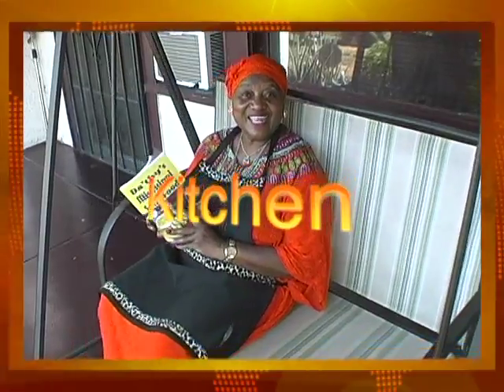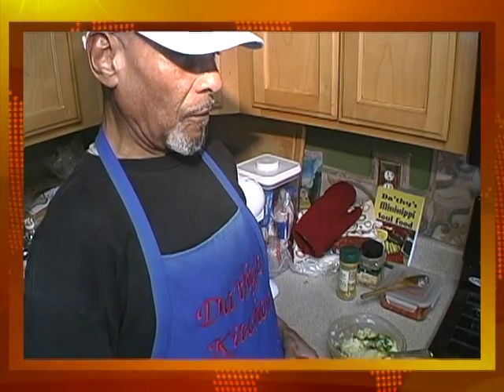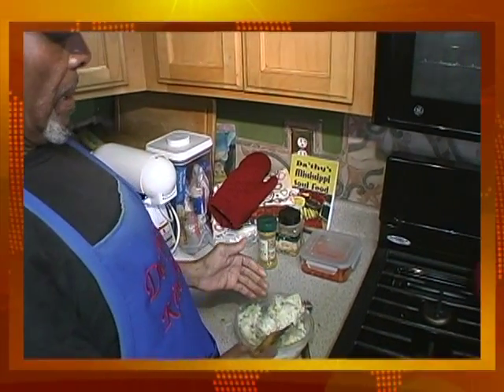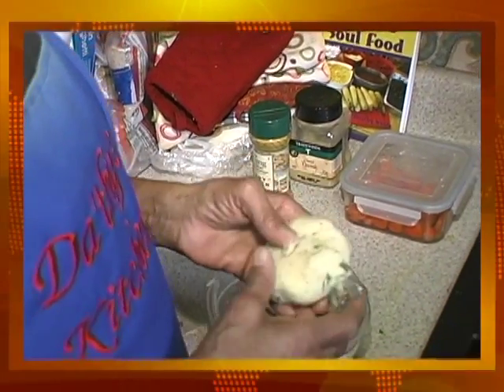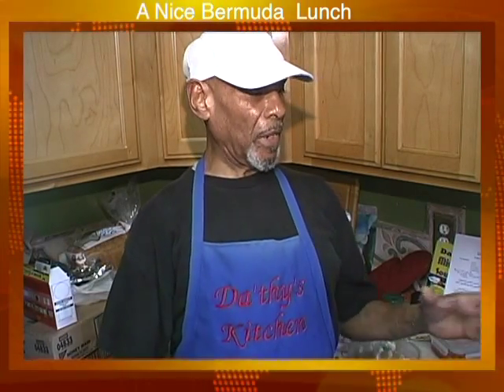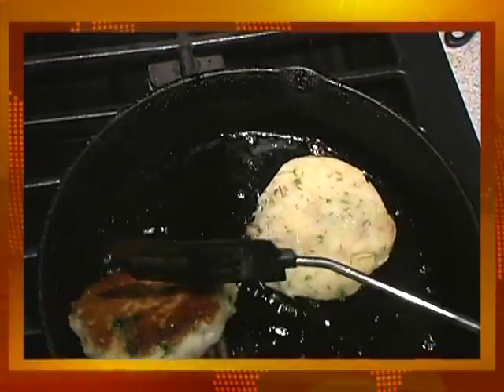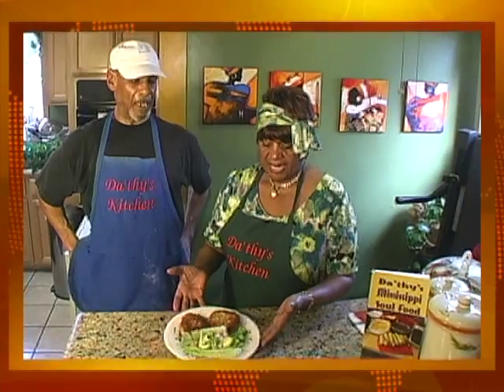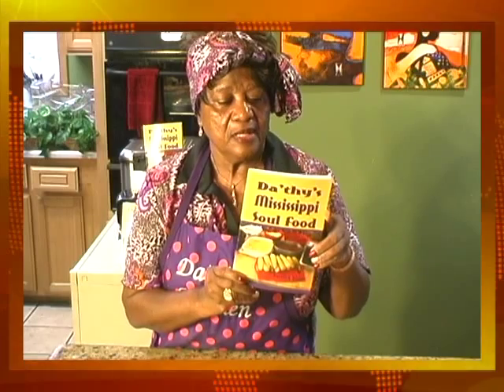Cod Fish Cakes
Dathys Kitchen